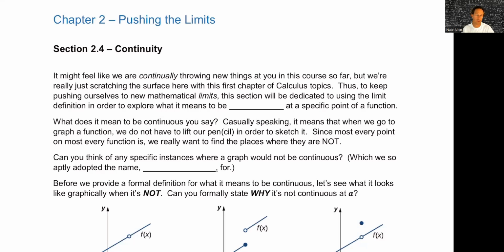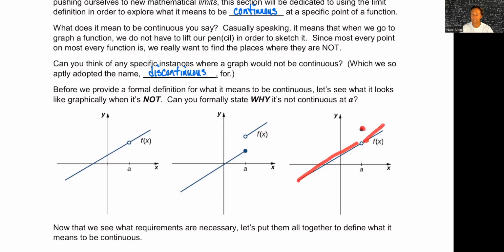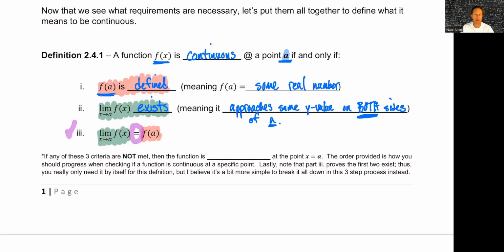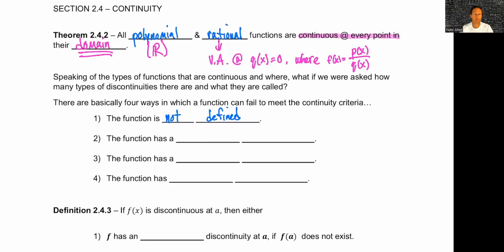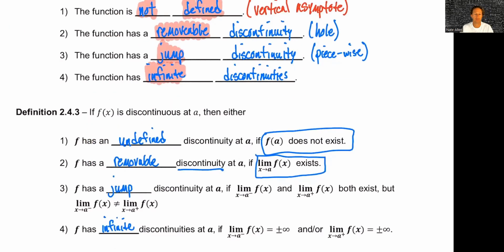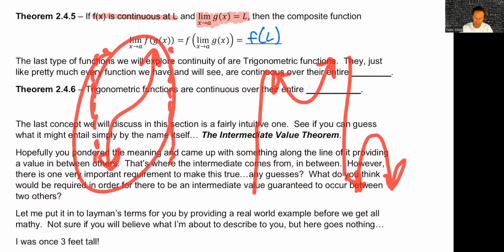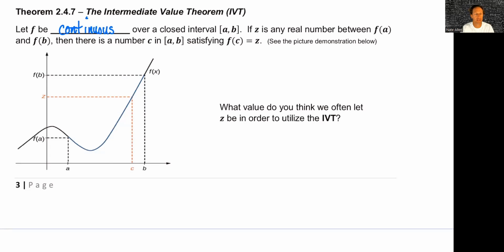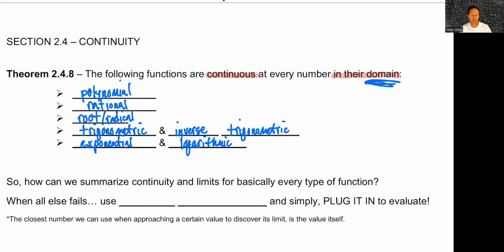Calculus 1 - Section 2.4